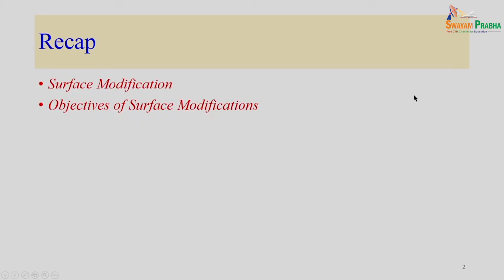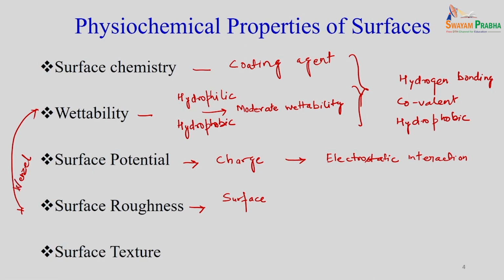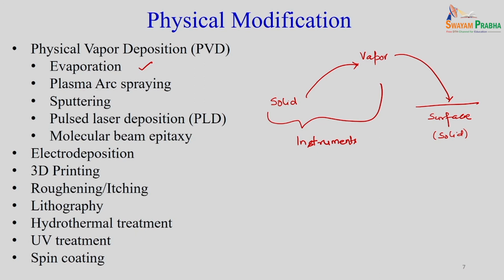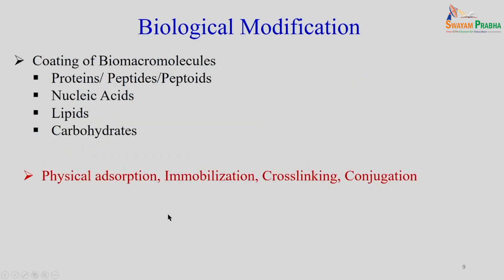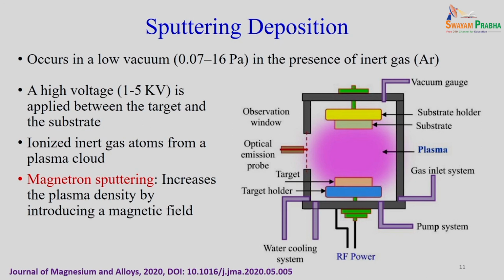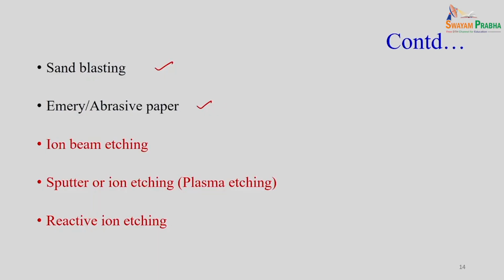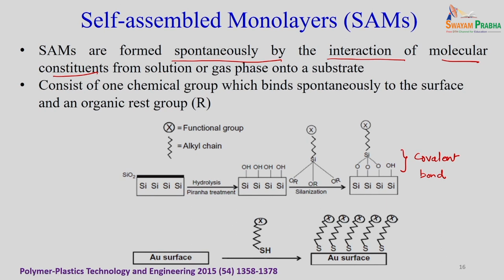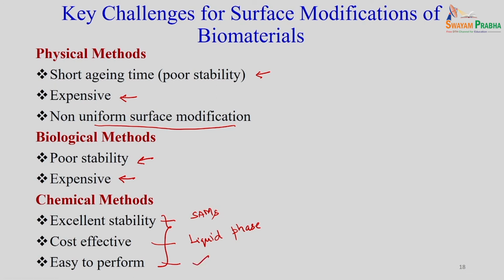Lec 20 : Surface Modification Techniques